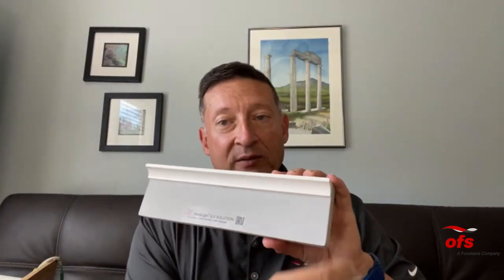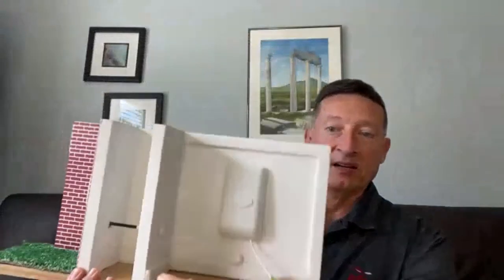The last 100 meters of Fiber to and Into the Home - OFS | LightPost Blog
EZ-Bend® Cabling and InvisiLight® Solutions enable fast, easy and accepted fiber deployments to and into MDUs, homes and offices. The combination of EZ-Bend Fiber’s 2.5 mm bend radius performance in a total system of fiber, cable and connectivity designed and engineered to work together has provided reliable optical fiber connections to millions of subscribers thus far and can be expected to connect millions more in the years ahead.